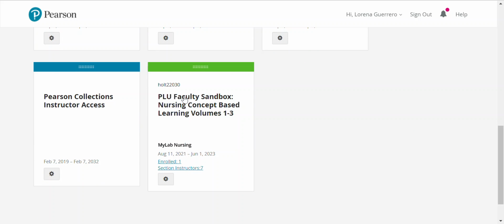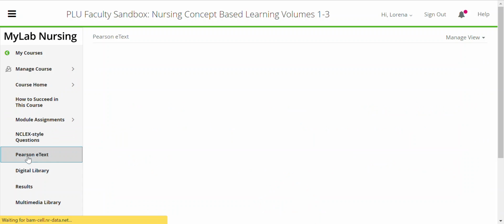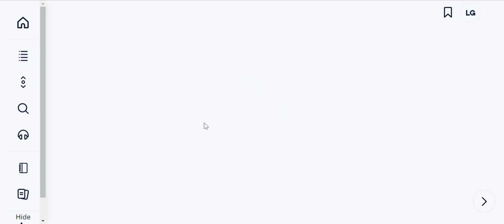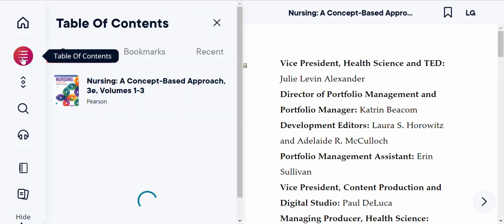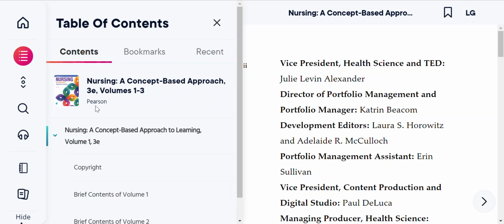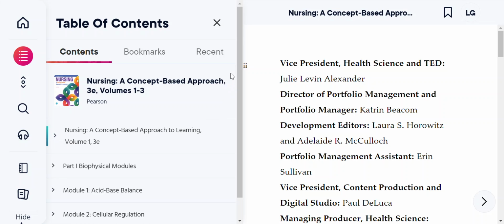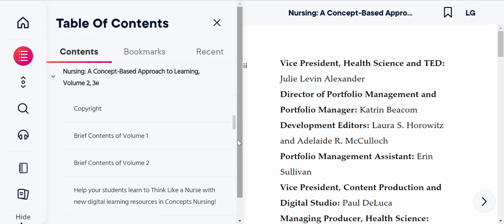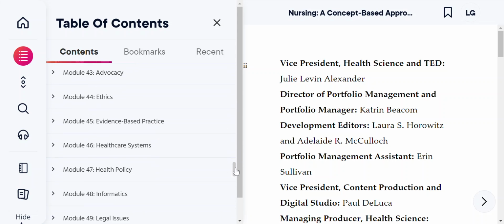How to access Nursing: A Concept-Based Curriculum on Pearson MyLab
Step-by-step instructions on how to access your textbook on Pearson MyLab